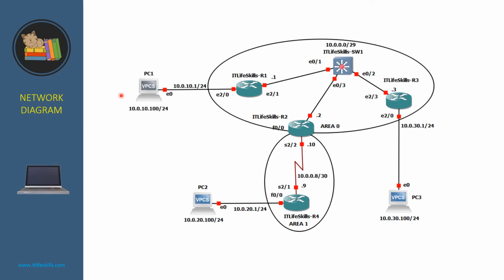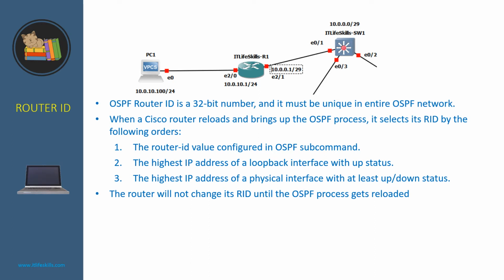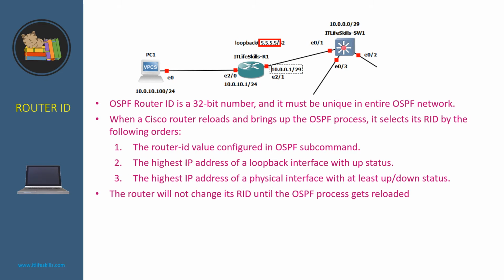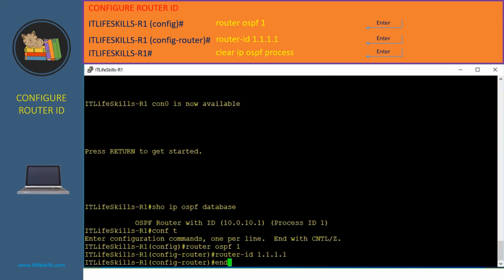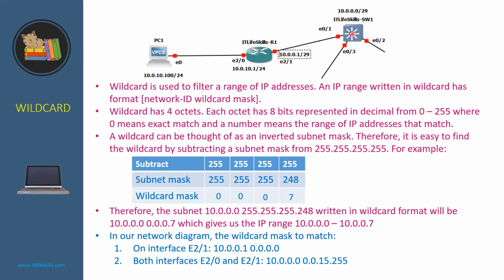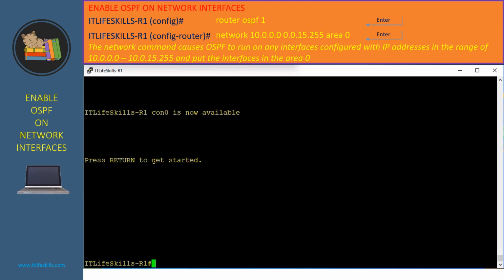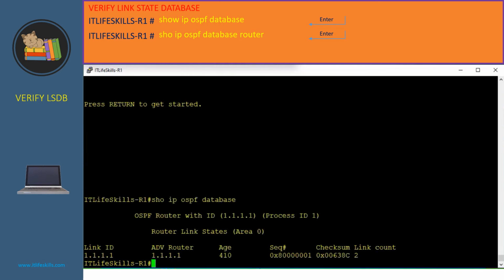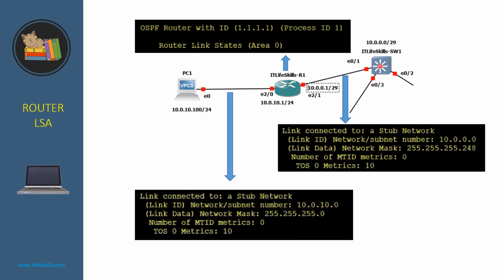OSPF Router LSA